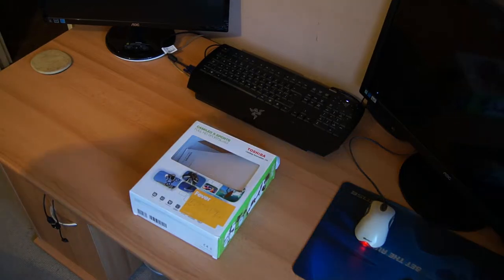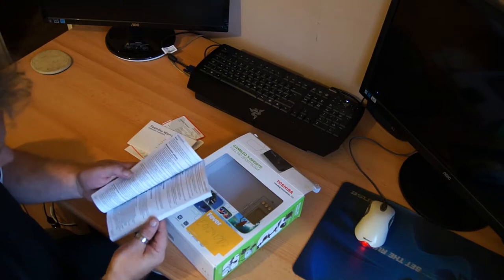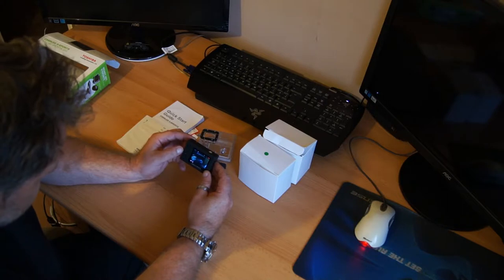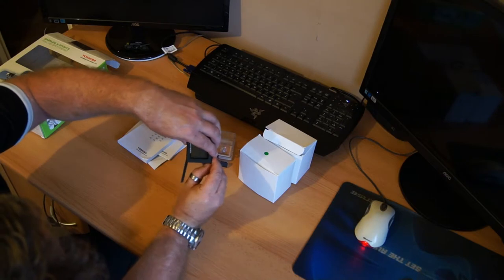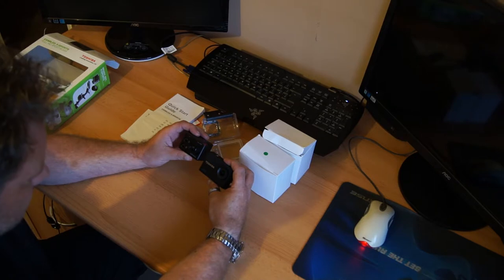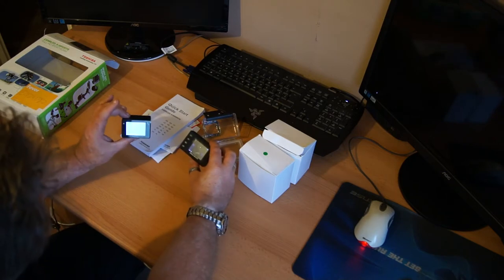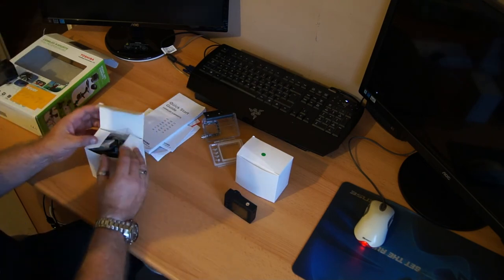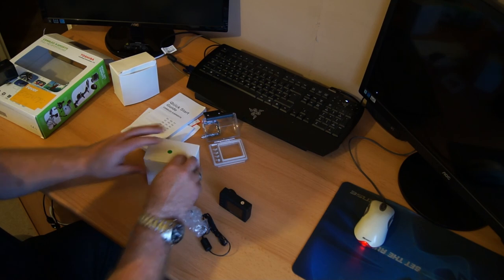Box Opening of Toshiba Camileo unit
Opening the review model Toshiba Camileo.  I was not the first to use this device - And previous reivewer? left his Surfboarding video on the SD Card.